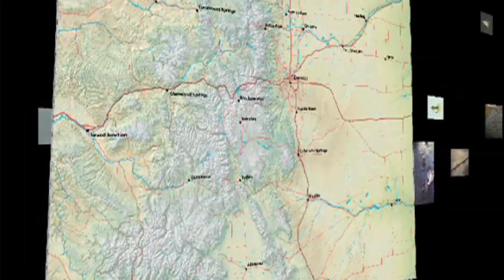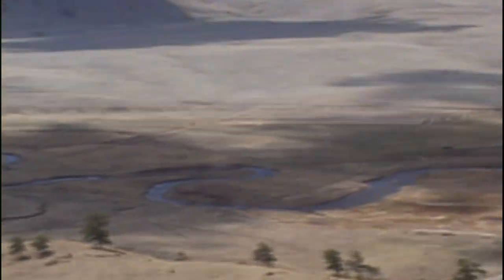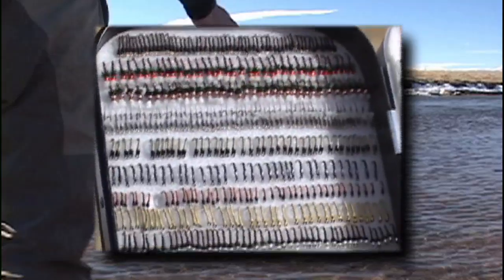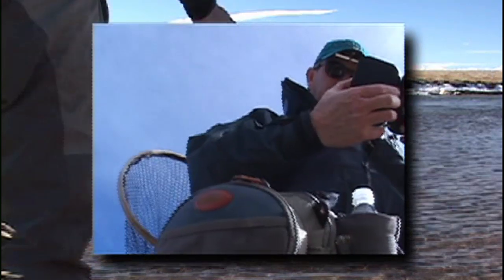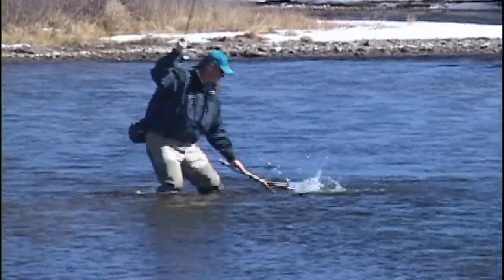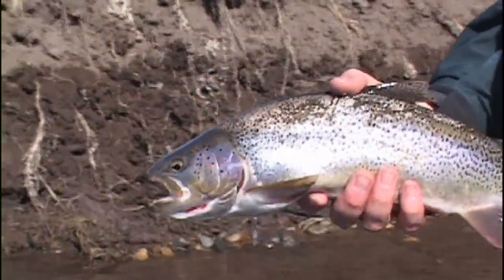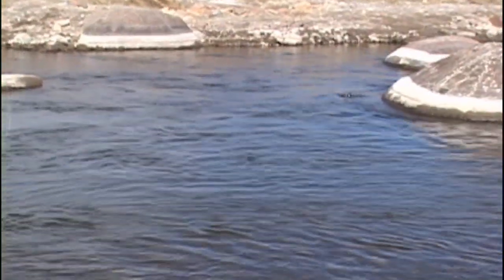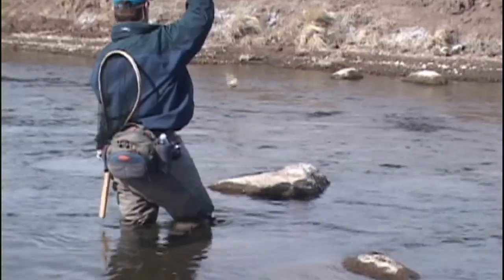Fly Fishing Colorado - March - Rainbow Run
Rainbow trout spring spawning activity in the South Platte river below Spinney Mountain Reservoir